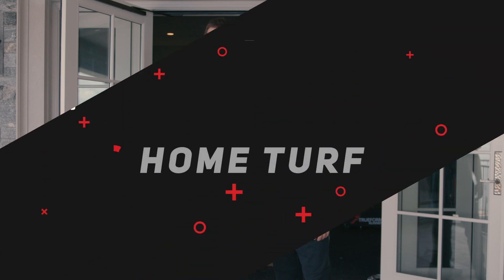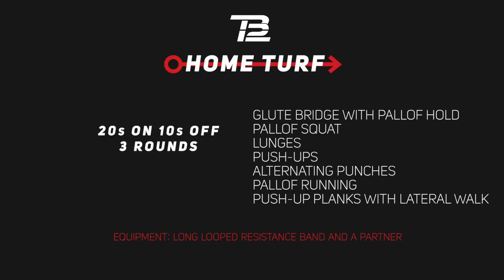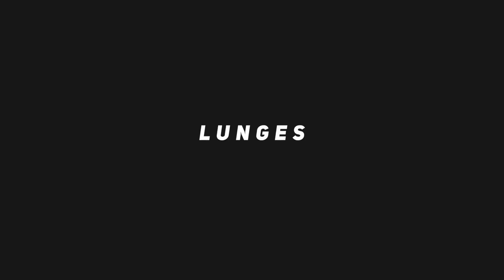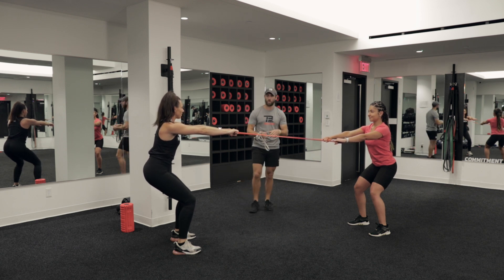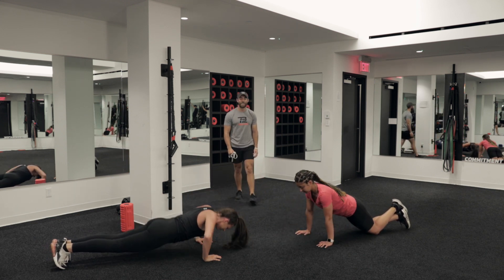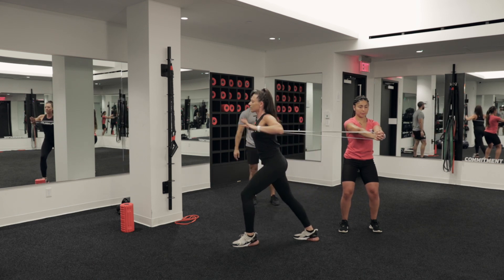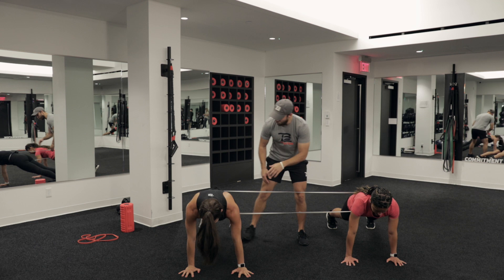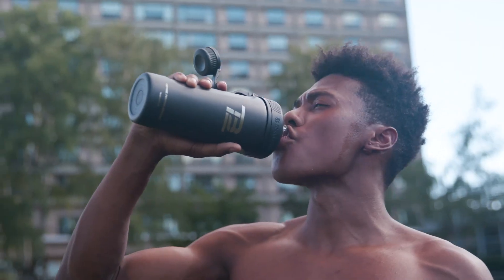TB12 Home Turf Series Workout #3: Partner Band Workout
This week, we’re adding a fun new twist to our Home Turf workout: a partner!

Working out with a friend is a great way to push yourself even harder to perform each exercise at your best – and it’s always nice to have a little company while you’re pushing through a few tough sets of resistance band exercises. Here’s what you’re up against this week:

-Glute Bridge With Pallof Hold
-Pallof Squat
-Lunges
-Push-Ups
-Alternating Punches
-Pallof Running
-Push-Up Planks With Lateral Walk

Grab a partner and a Long Looped Resistance Band and let’s go!